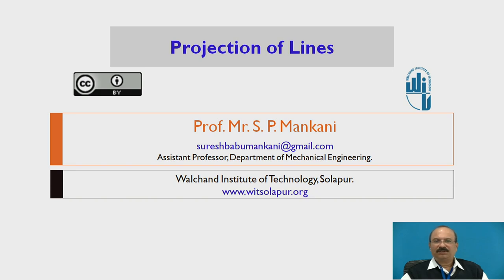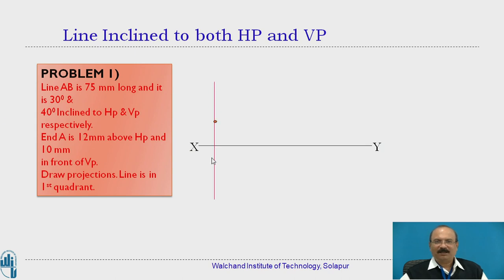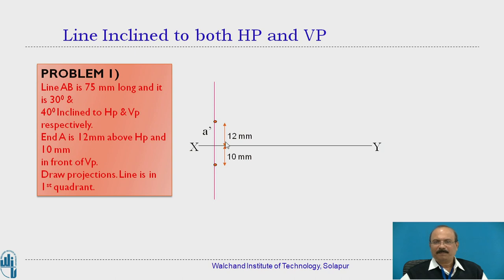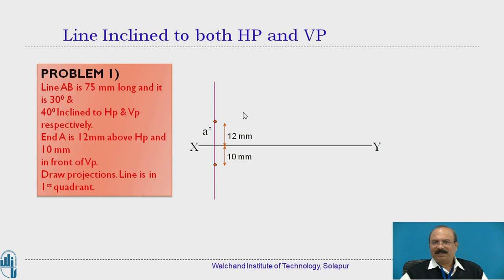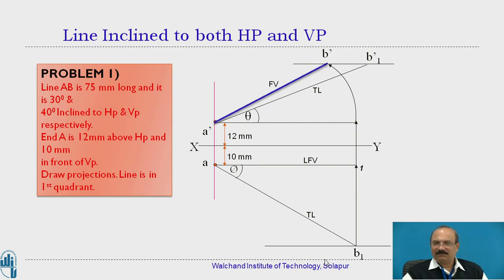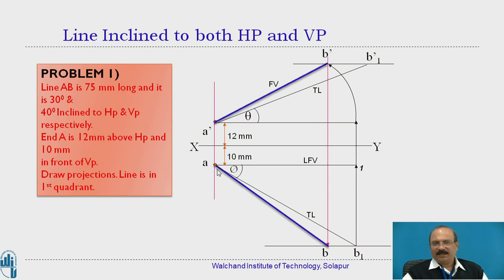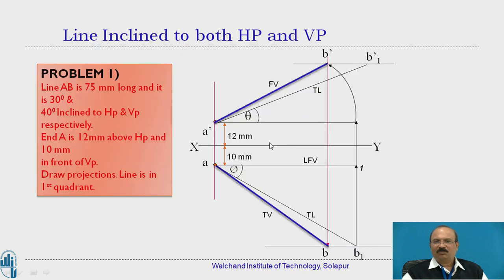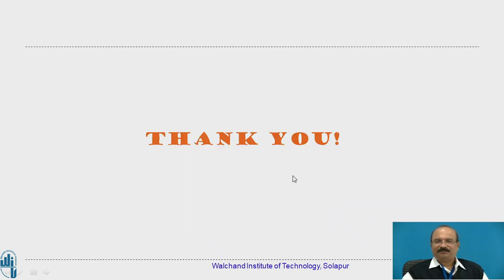Projection of Lines-II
Mr. S.P.Mankani,
Assistant Professor,